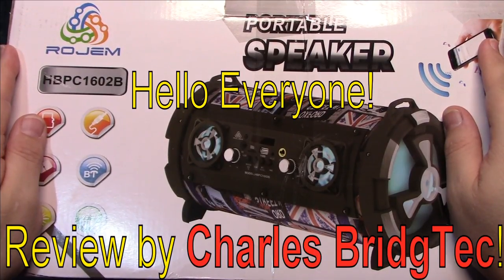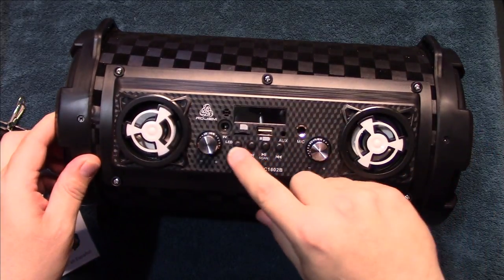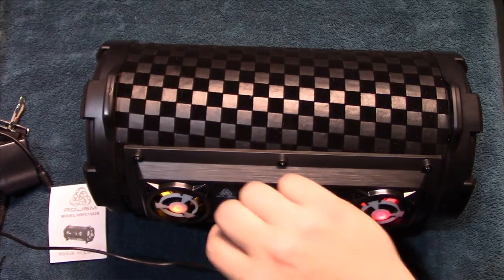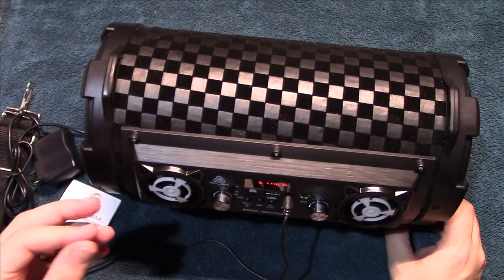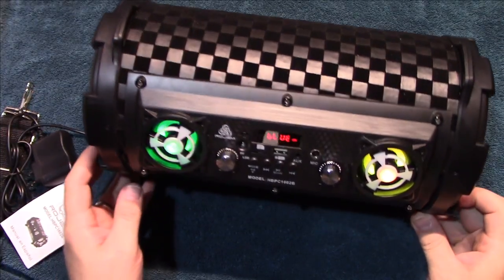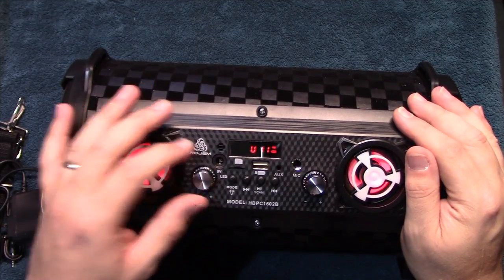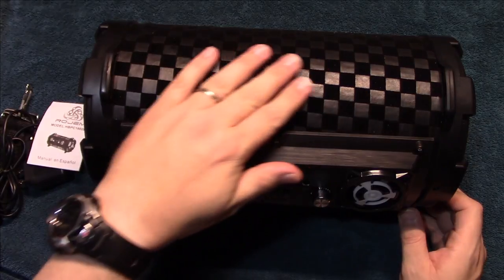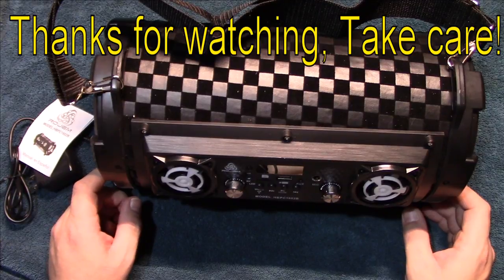ROJEM Portable Bluetooth Speaker Review!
This is a very good sounding stereo speaker system from ROJEM.It has nice deep bass, with a nice full range sound. It uses two 5.25 woofers and two 2 1/2 drivers. You can play your music thru it via microSD, FM radio, USB flash drive and AUX. Feels and looks rugged. The speakers can light up with LED's or you can turn that feature off. Nice display which is easy to read. This unit is very good for the price, sound and features you get. Click link below to if you want to purchase this: